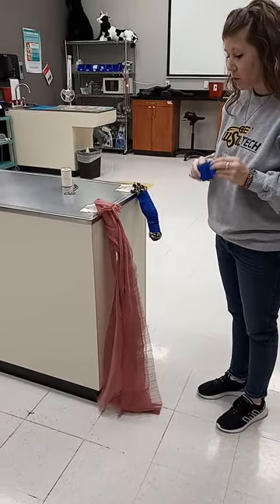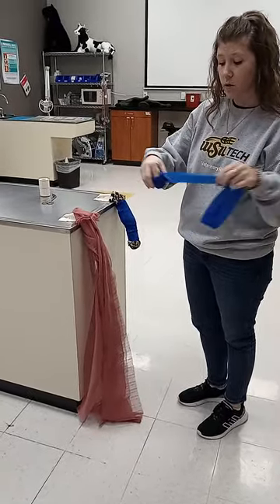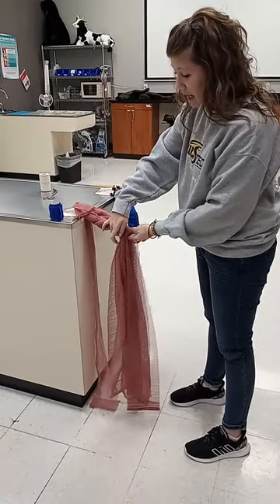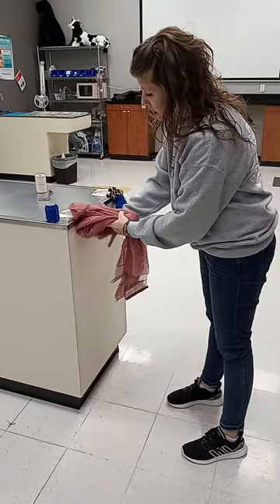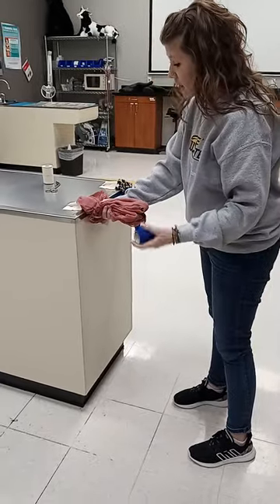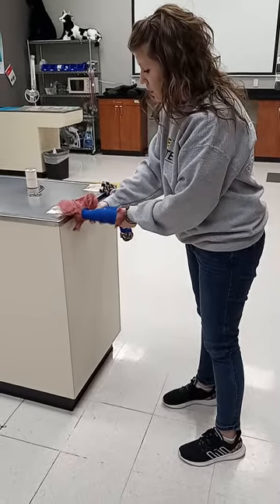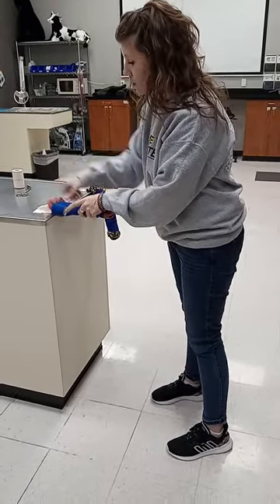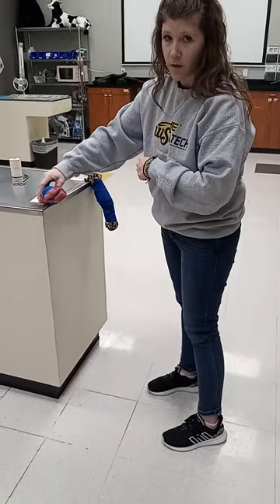horse tail wrap